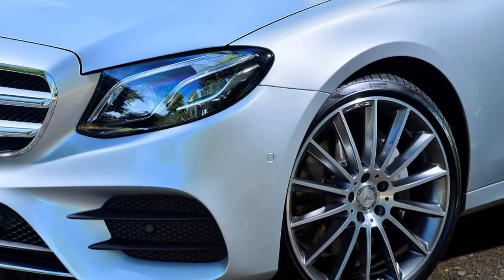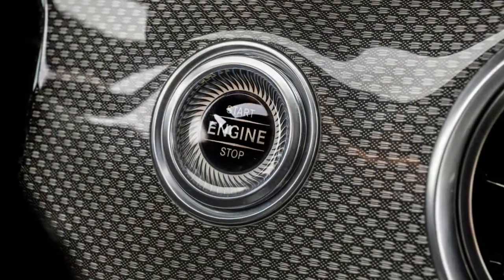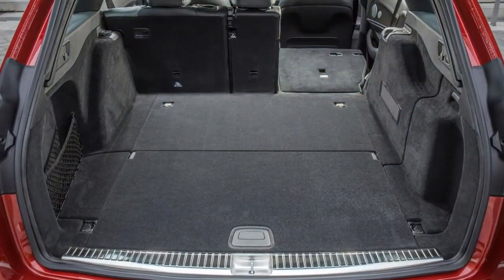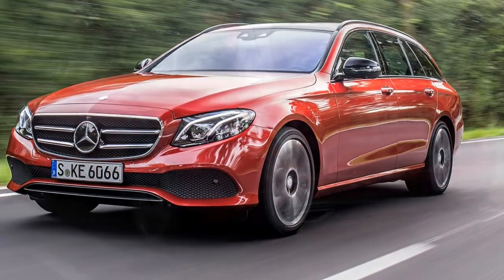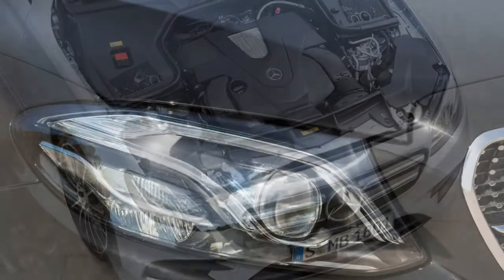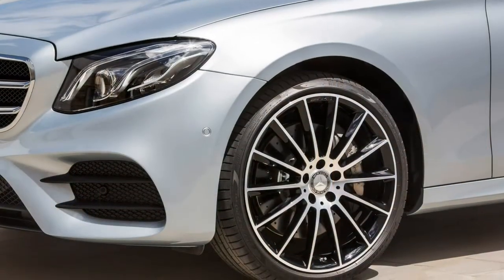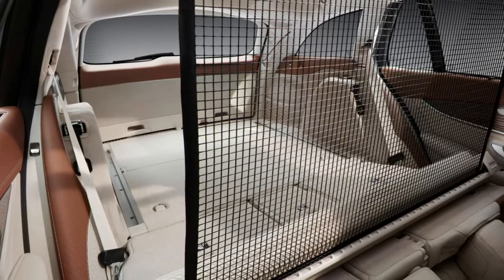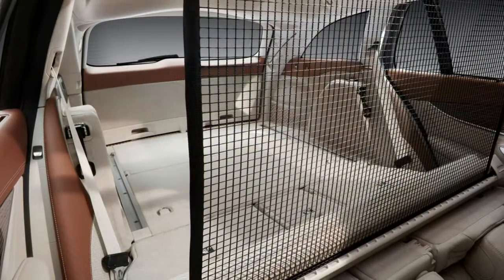Mercedes-Benz E-Class 2018 Car Review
The Mercedes-Benz E-Class can be a range of executive cars manufactured by German automaker Mercedes-Benz in several engine and the body configurations.

 Produced since 1993, the E-Class falls midrange inside Mercedes line-up, and possesses been marketed worldwide across five generations.  Before 1993, the E in Mercedes-Benz nomenclature would have been a suffix after having a vehicle's model number which stood for Einspritzmotor (German for fuel injection engine). It started to appear within the early 1960s, when that feature begun to be utilized broadly within the maker's series, and not in its upper tier luxury and sporting models. By the launch in the facelifted W124 in 1993 fuel-injection was ubiquitous in Mercedes engines, plus the E was utilized as a prefix (i.e., E 220) plus the model line called officially since the E-Class (or E-Klasse). All generations from the E-Class have offered either rear-wheel drive or Mercedes' 4Matic four-wheel drive system.